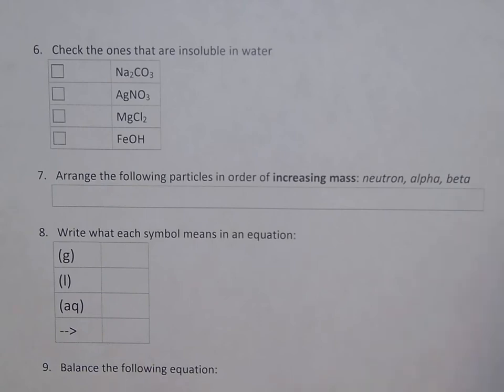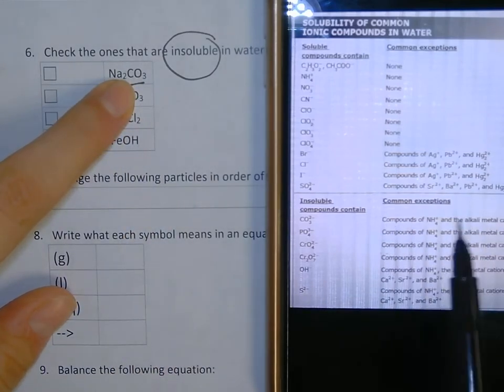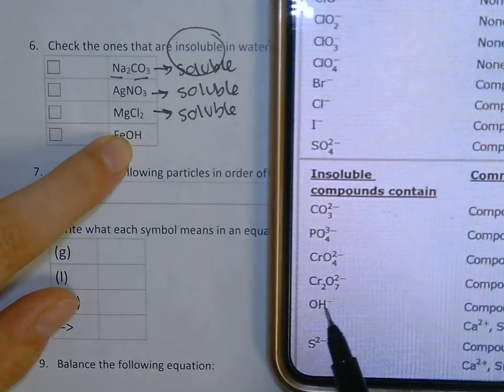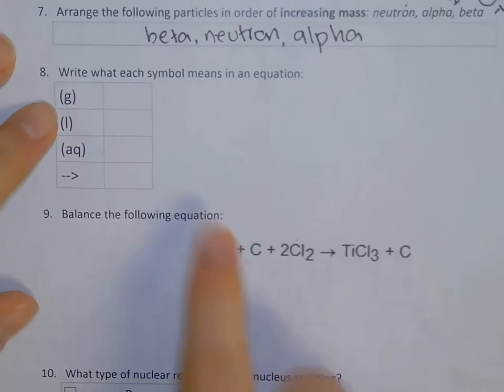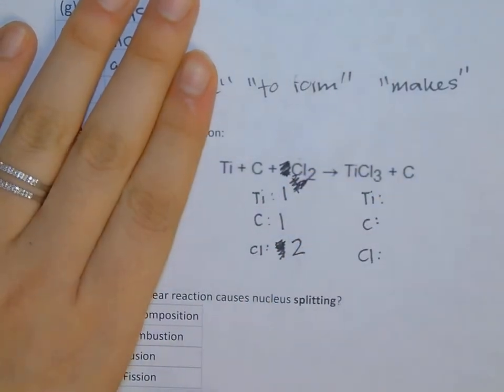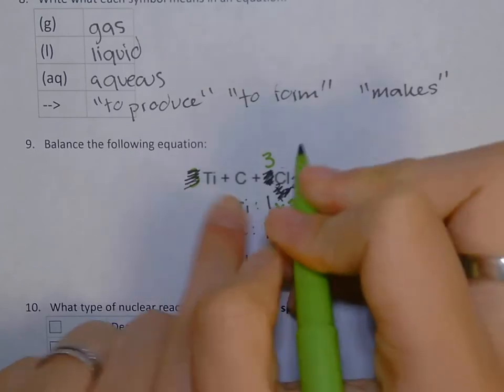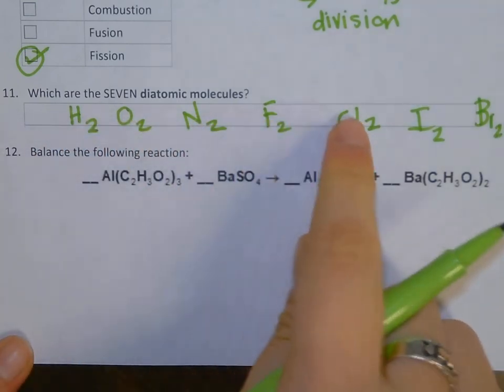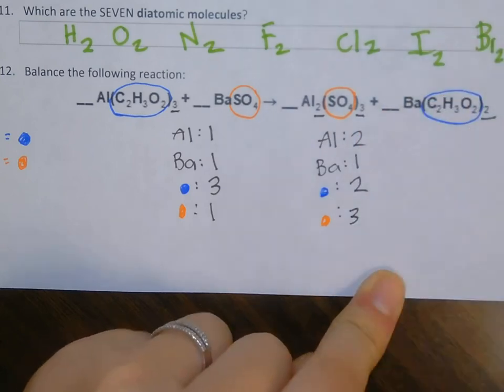Unit 5 Review 2